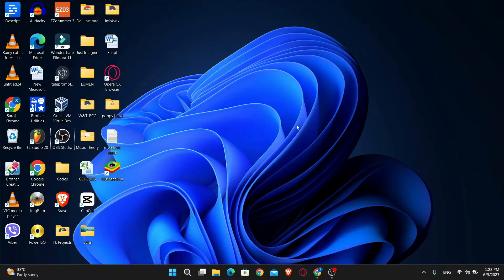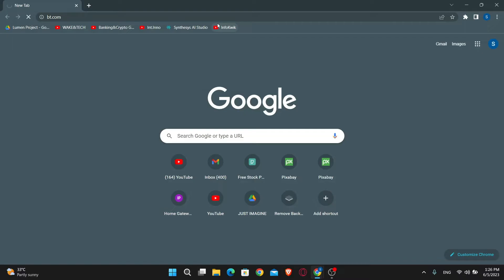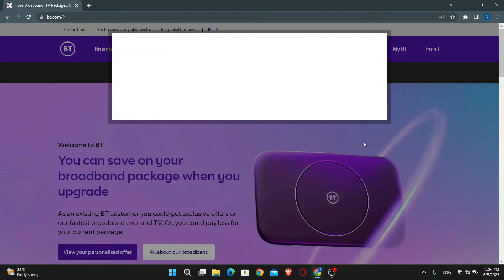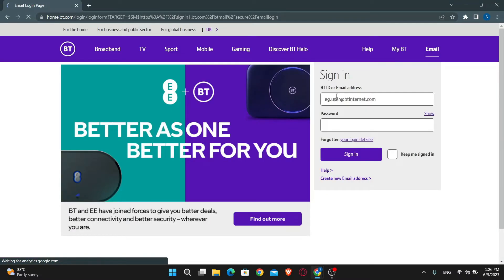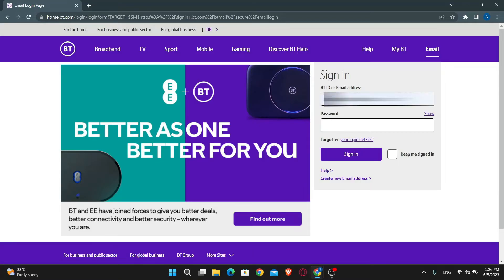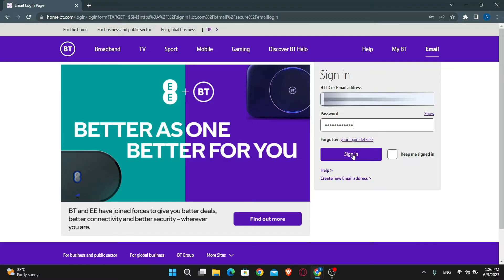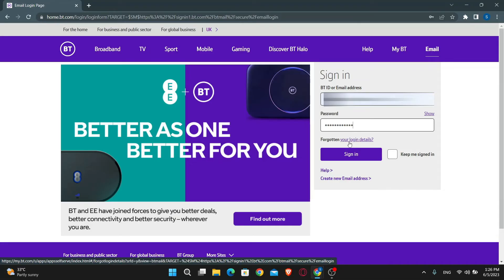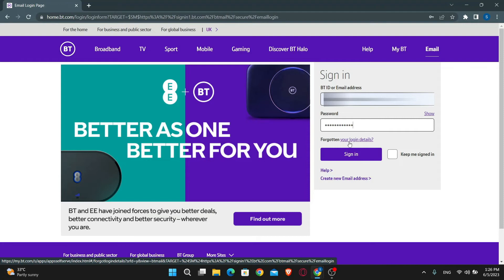Login BT Email :How To Signin BT Email online 2023?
BT Email is an email service provided by BT Group, a British multinational telecommunications company. It is a web-based email service that can be accessed from any device with an internet connection. BT Email offers features such as spam filters, virus protection, and customizable folders.

If you want to Login  BT Email, watch the video till the end and follow the steps as shown in the video.

# BTEmailLogin
# BTEmail

0:00 Intro
0:18 Login BT Email Tutorial
1:10 Outro